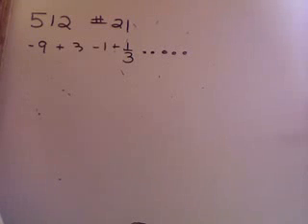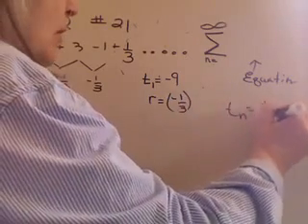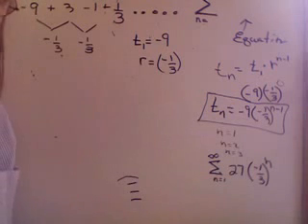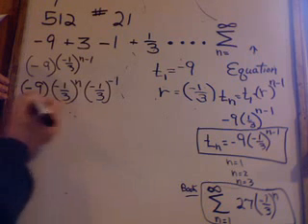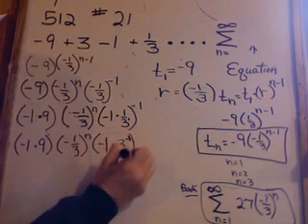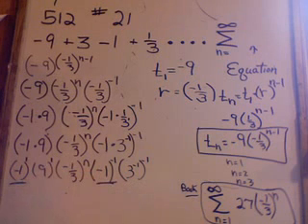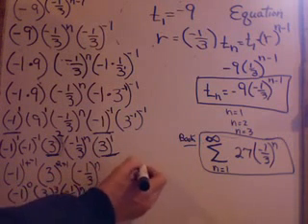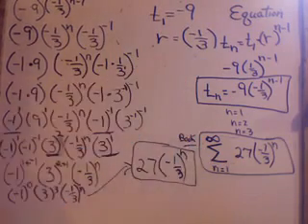512#21.Advanced Use Of Exponent Rules. summation